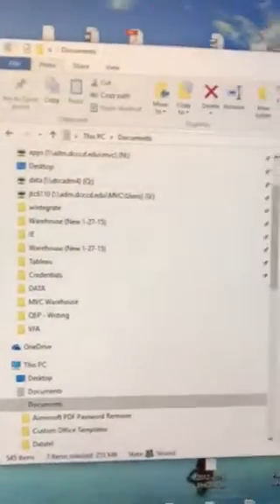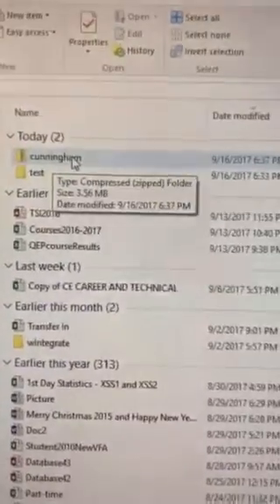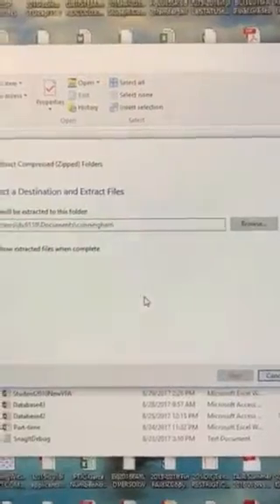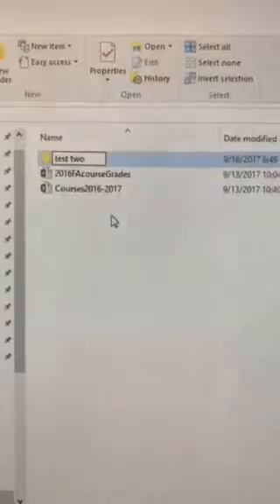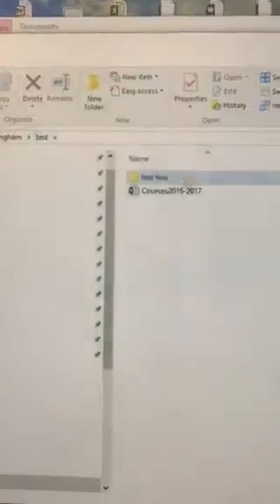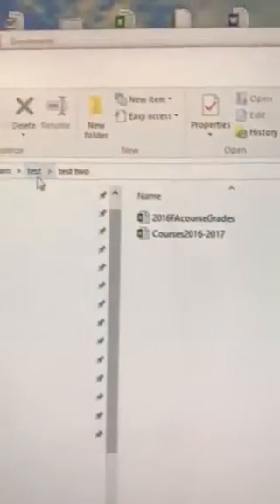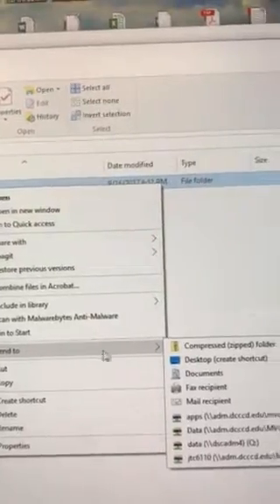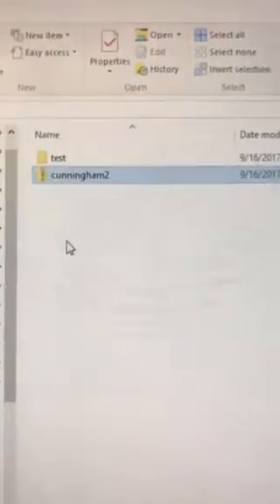COSC1301 File Mgmt Demo